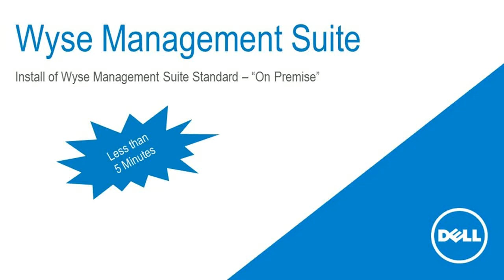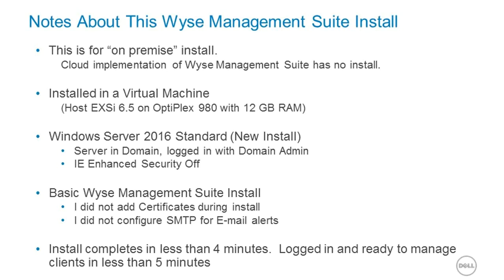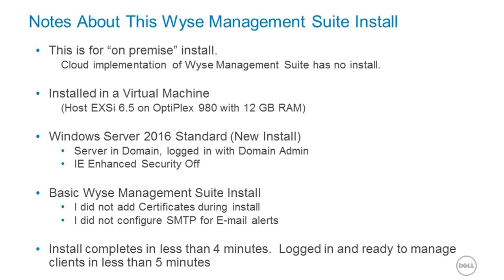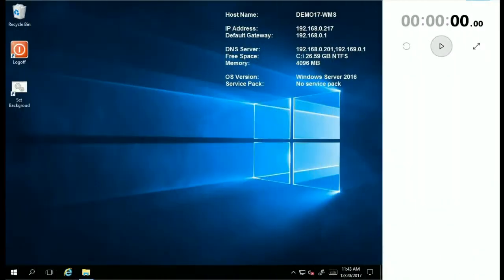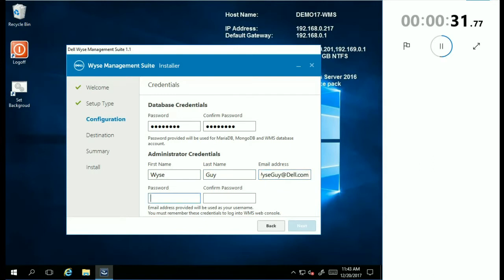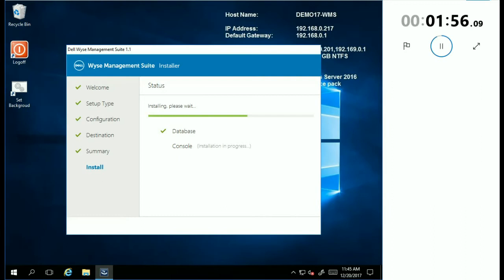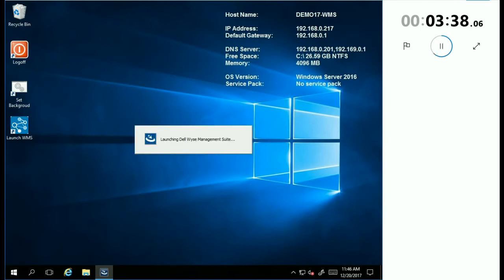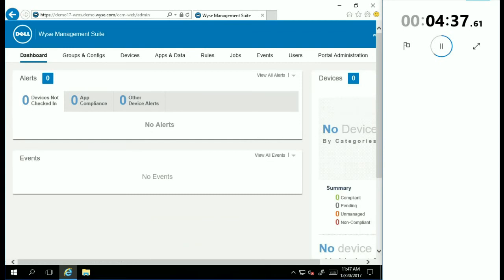Wyse Management Suite Standard Install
Basic installation of Wyse Management Suite 1.1 software.